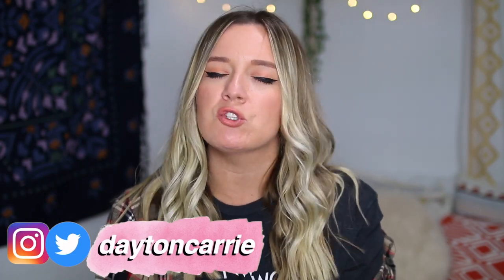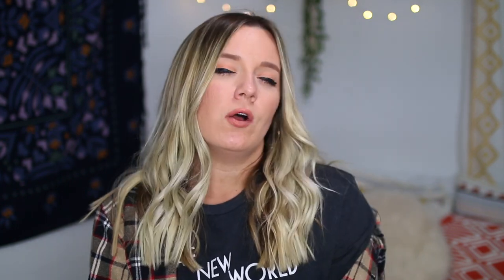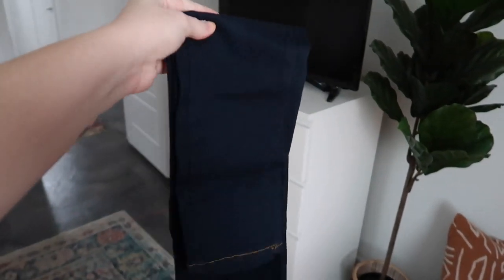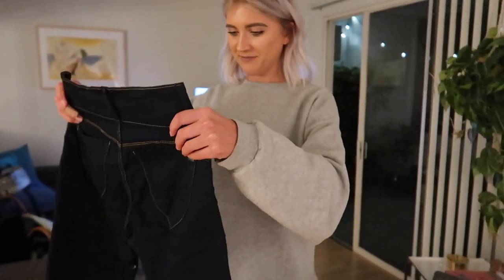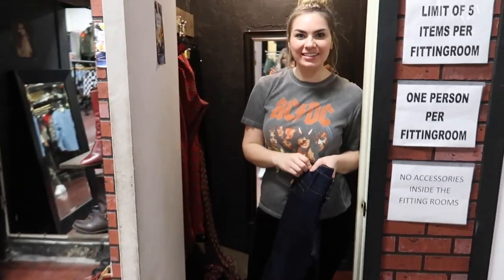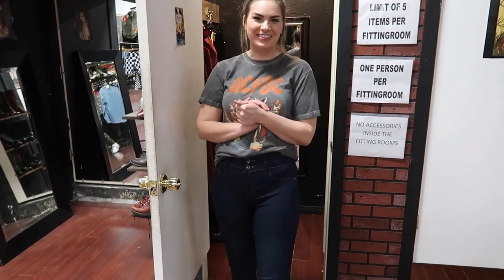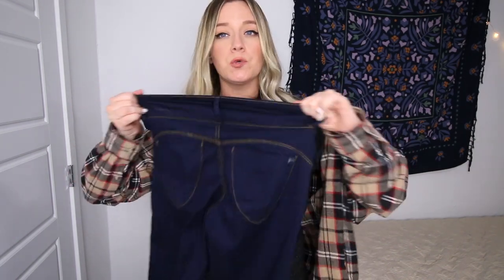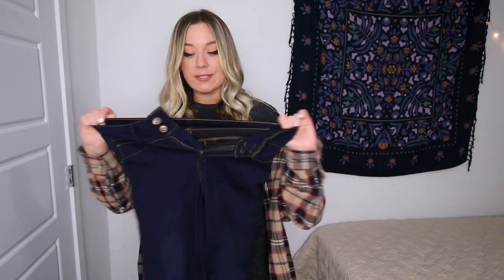TRYING "ONE SIZE FITS ALL" JEANS?! (YIKES)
OPEN ME UP FOR MORE FUN!

Today's video we're trying "one size fits all" jeans from WALMART! I enlisted the help of my friends AlexaSunshine83, Leah's Life, and Sierra Schultzzie to help me try on these MyFit Jeans that supposedly fit a size 2 to a size 12! We attempted a sisterhood of the traveling pants moment...keep watching to find out what happens when a size 2-4, size 4-6, and two size 12 midsize bodies try on these "one size" jeans!

FAQ:
Where do I get my glasses from/What style are they?
Anywhere (Brown)
Aurora (Warm Tortoise)
Prism (Translucent)
What camera equipment do I use?
Old Main Channel Camera
New Main Channel Camera
Wide Angle Lens
"Blurred Background" Camera Lens
Vlog Camera
My Lighting